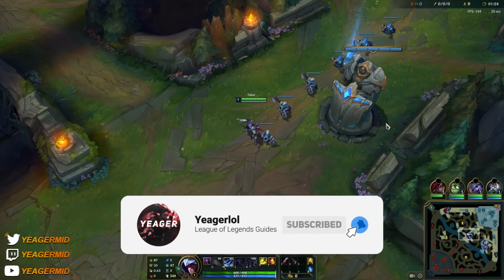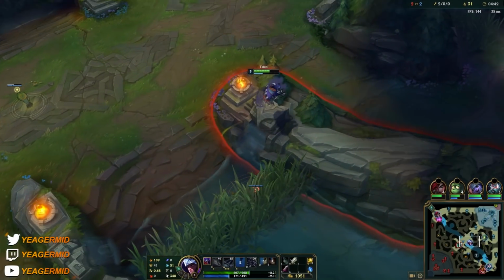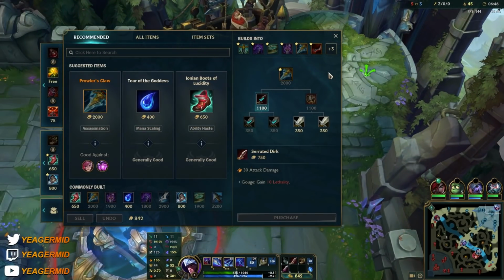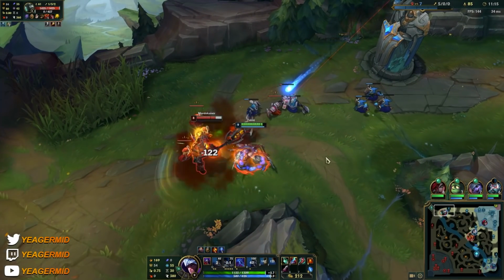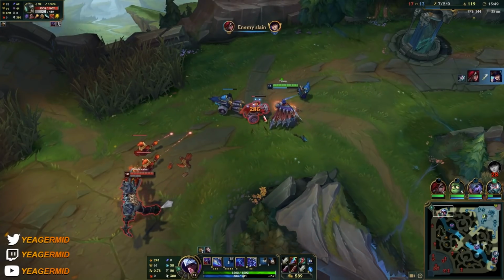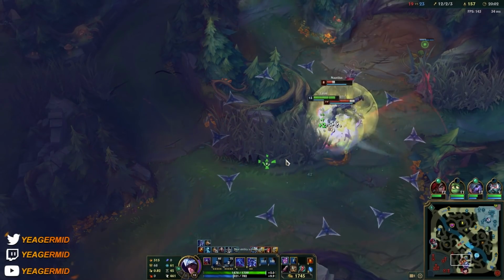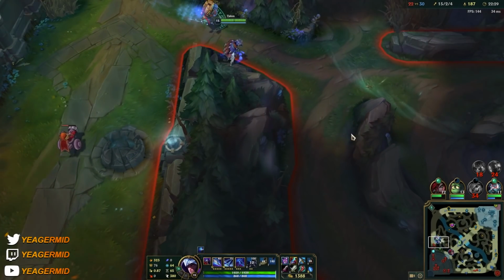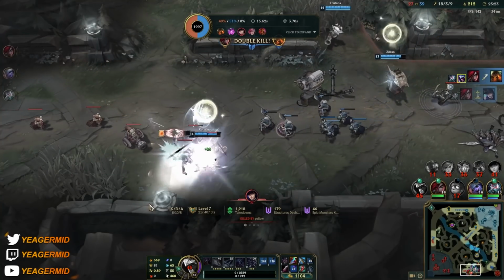HOW TO PLAY TALON SEASON 12 | BEST Build & Runes | Season 12 Talon guide | League of Legends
How To Play Talon Like A Pro Season 12 | Talon Build Overview

0:00​​​​​​ - Build and Runes
0:17 - How to play early game
4:46​​​​ - What to do after level 6
14:50​​​ - How to play Talon after early game